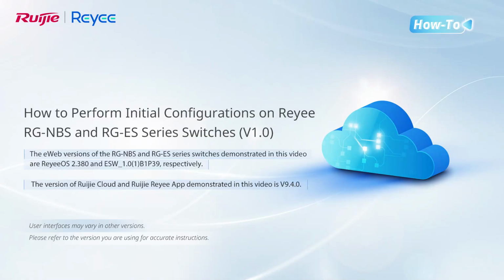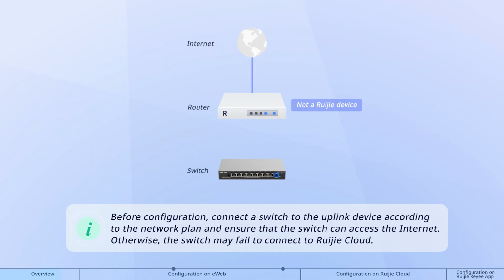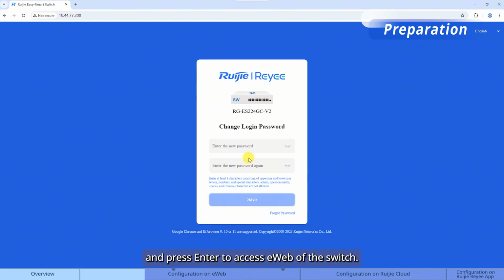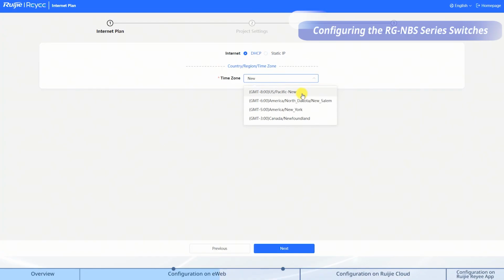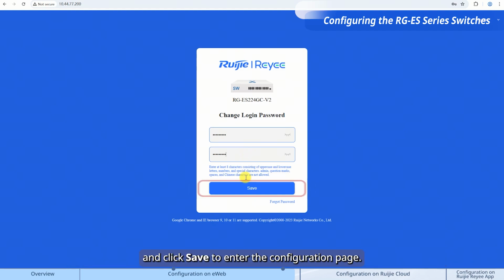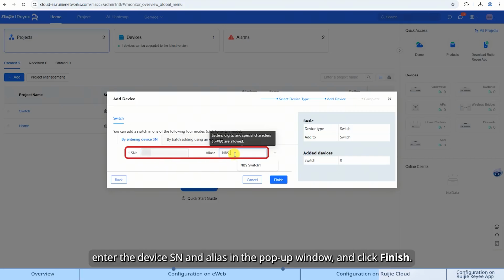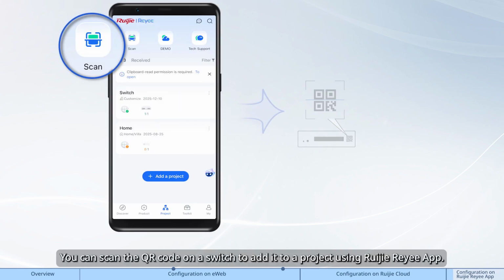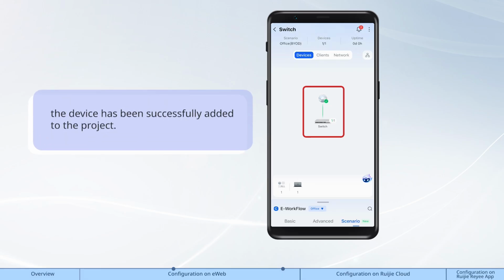How to Perform Initial Configurations on Reyee RG-NBS and RG-ES Series Switches V1.0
series switches in networks with a non-Ruijie gateway. It demonstrates three key methods: initial local setup via the eWeb interface, remote management through Ruijie Cloud for batch operations, and quick device addition using the Ruijie Reyee App, ensuring flexible and efficient switch configuration in any environment.